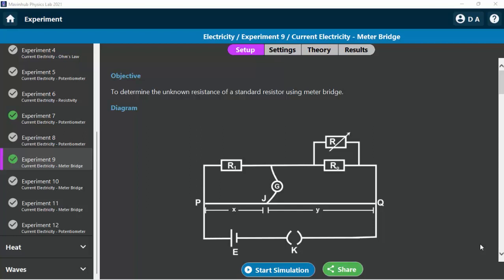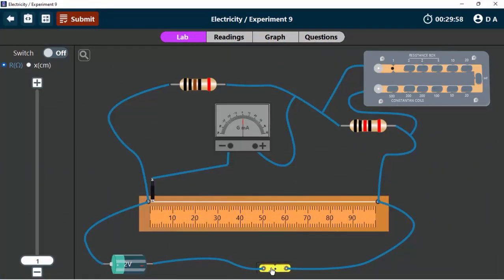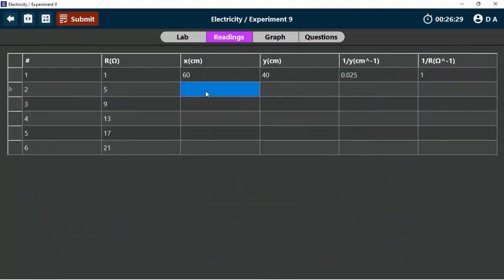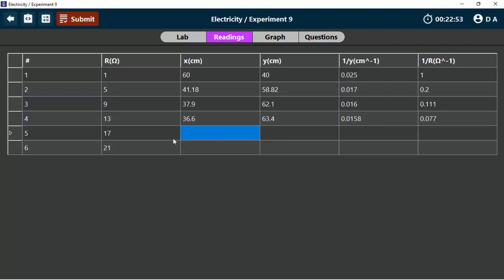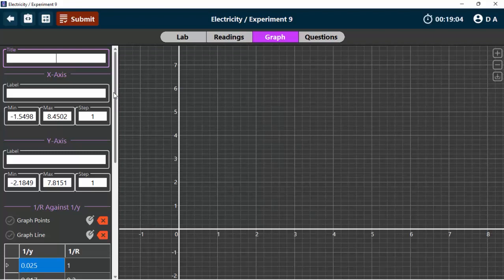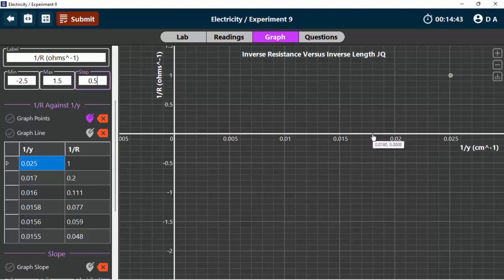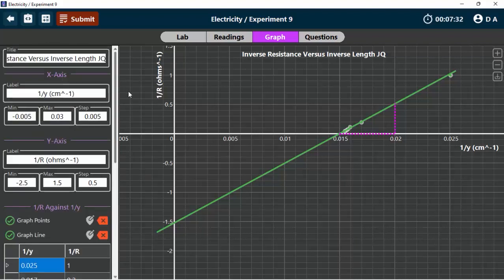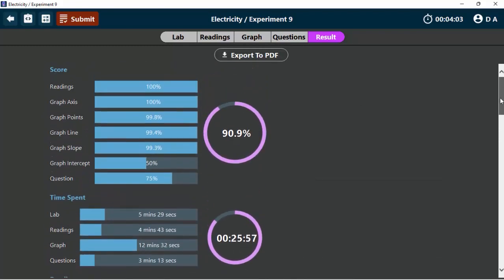2022 NECO PHYSICS PRACTICAL - PART 2 | ELECTRICITY | SOLUTION | EXPERIMENT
Find out in this part 2 everything about the 2022 NECO physics practical under electricity in this tutorial.

In this video, we will show you exactly how to perform the 2022 neco electricity experiment, take readings and plot graph using Mavinhub virtual lab.

It's the expo to the neco practical with detailed explanation.

Apparatus
1. Resistance box
2. Zero-centre galvanometer
3. 2 V Accumulator or 2 x 1.5 V dry Leclanché cell
4. Plug key
5. Metre bridge
6. Connecting wires
7. Jockey
8. 2 Ω Standard resistor covered and labelled x
9. 1 Ω Resistor

Objective
To determine the resistance of a standard resistor using metre bridge